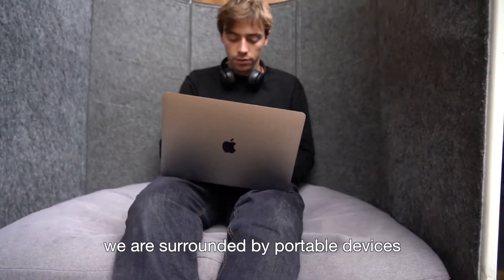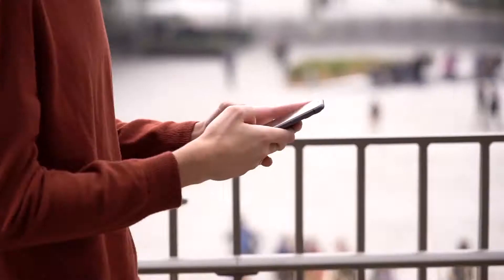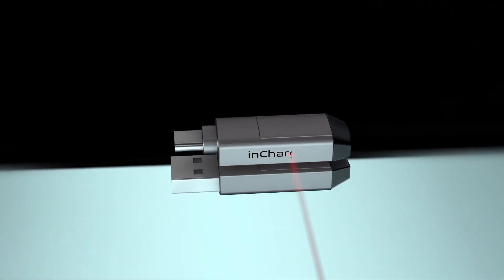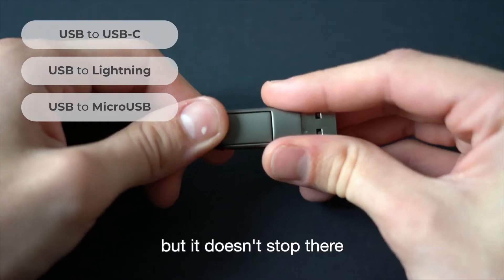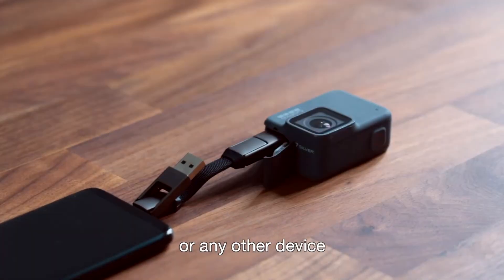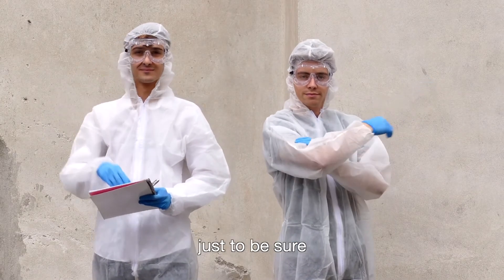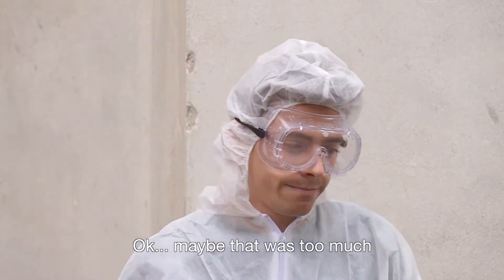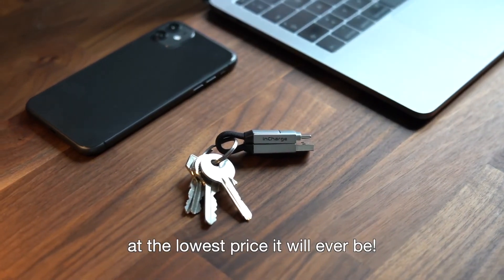You Shoud have One cable 6 Mode Future Gadgets - inCharge 6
One cable 6 Mode Future Gadgets - inCharge 6